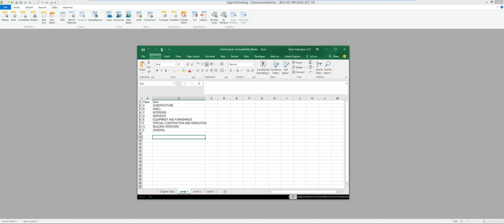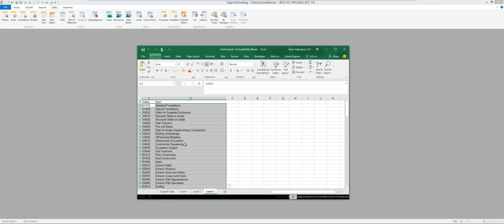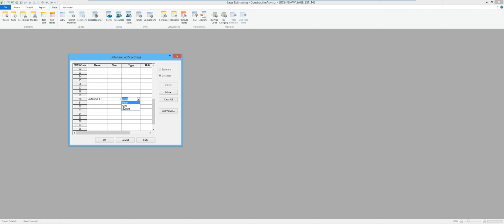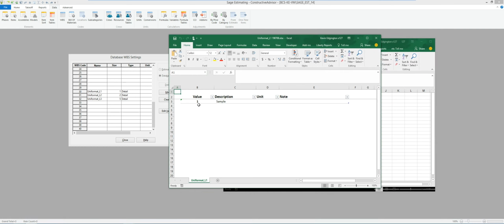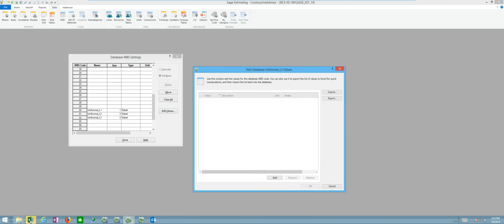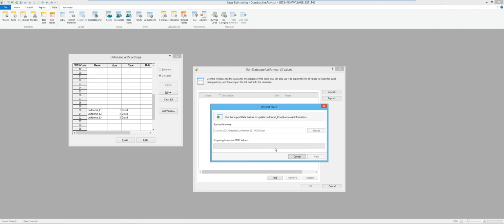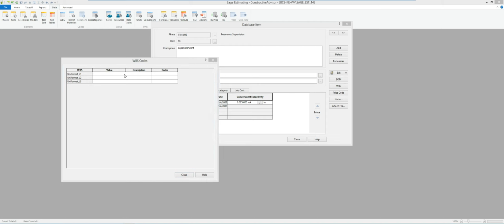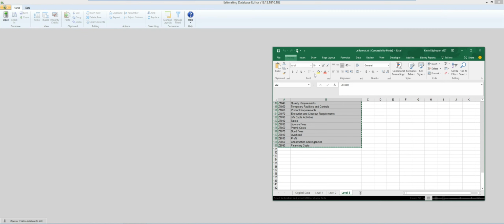Preparing Your Master Format Database For Uniformat In Sage Estimating SQL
In this video, see what to prepare in order to take your Master Format Database and enable Uniformat for BIM and more in Sage Estimating SQL.

For more information on Sage Estimating or to request a demo